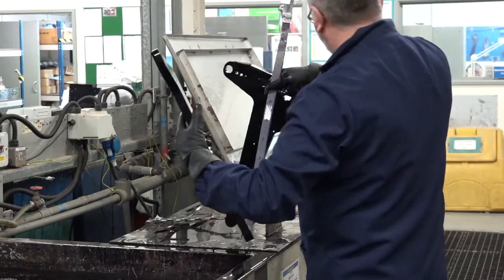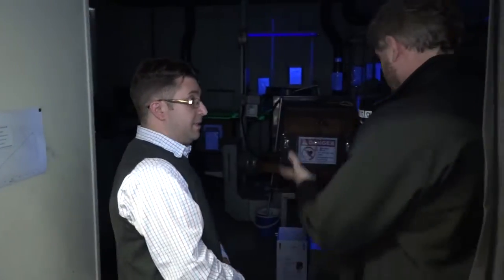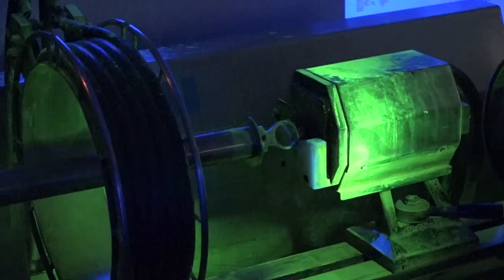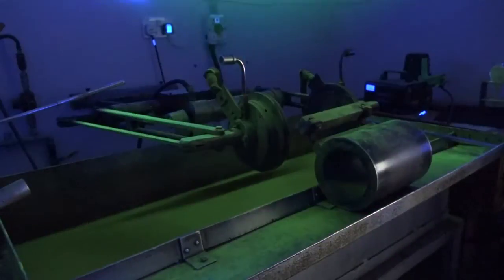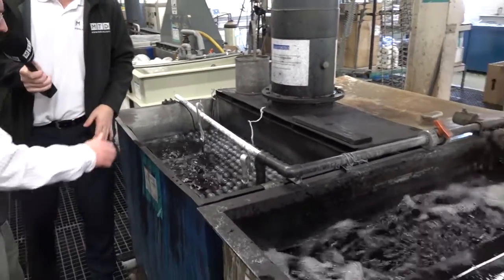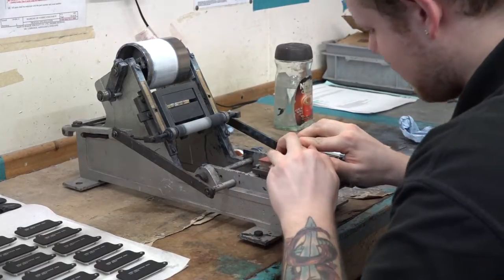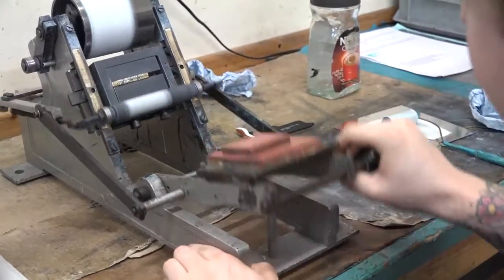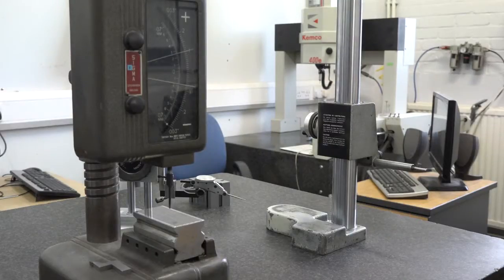Precision Aircraft Surface Treatment - Acquired by Loftlock Precision Engineering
Loftlock Precision Engineering are pleased to announce that they have bought Precision Aircraft Surface Treatments (PA) in Trafford Road, Reading. PA are a long established metal finishing, plating and painting supplier to aerospace primes with machining, fabrication and NDT capabilities

The company remains a separate entity, all key staff, equipment and processes have been retained; retaining NADCAP approval on chemical processing, NDT and paint. We also hold AS9100C after a successful BSI audit. They also hold Martin Baker, GE, Moog, Safran and BAE approvals.

Loftlock are very involved day to day at present in rebuilding and improving the infrastructure, systems and procedures to ensure the business is stable, profitable and provides a reliable service to support the customer.

Loftlock believe this truly gives us a quote to invoice service including effectively in house treatments to support our customers. We are keen to impress that all existing customers have been engaged and we will continue to work with them all to deliver their needs.

Key contacts;
- Noel Apap -  Works Manager, Precision Aircraft
- Jim Ledger – Quality Manager, Precision Aircraft

If you require any further information please contact Jim Ledger at Loftlock Precision 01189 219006